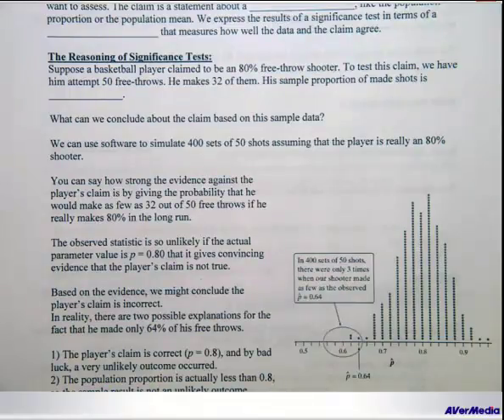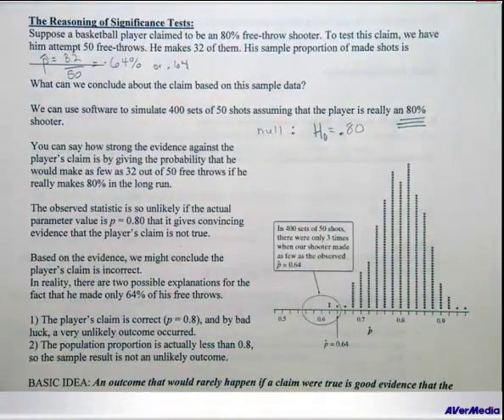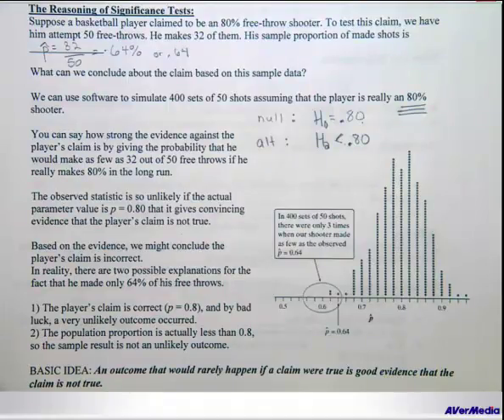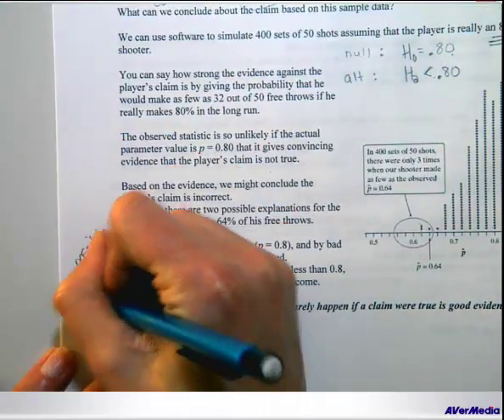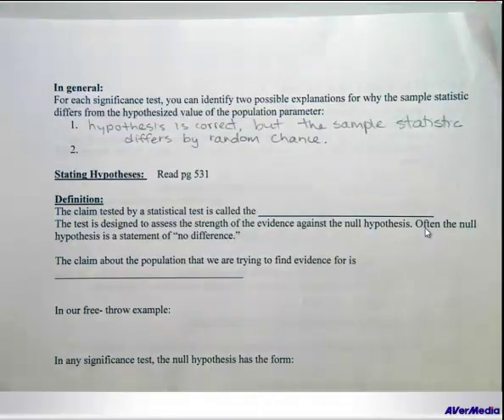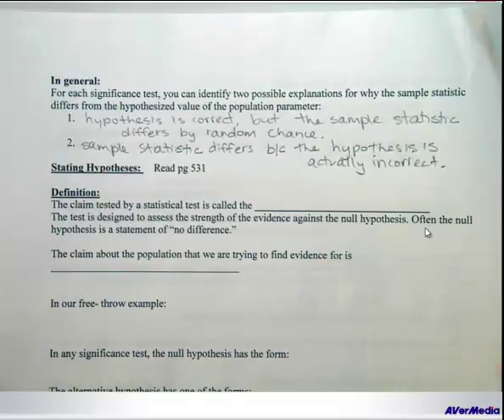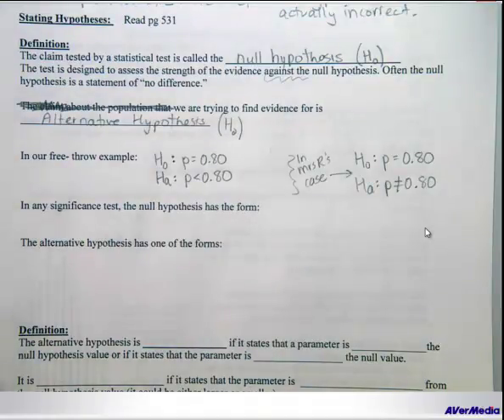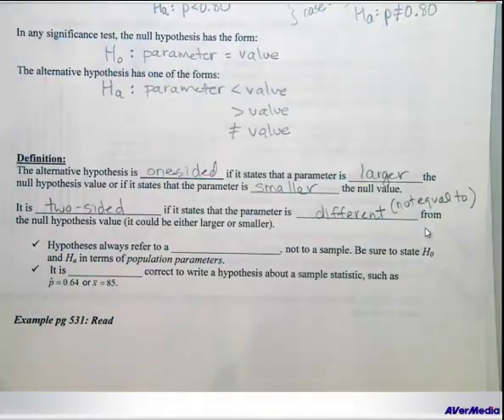Statistics Lesson 9-1 Part 2